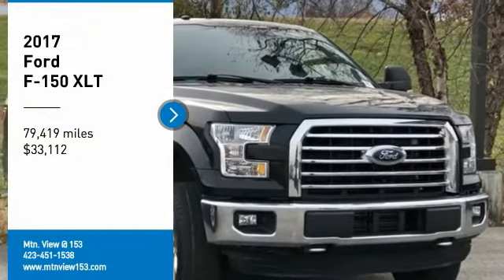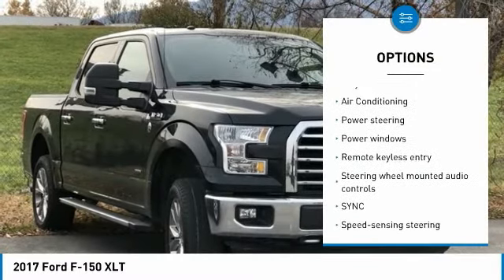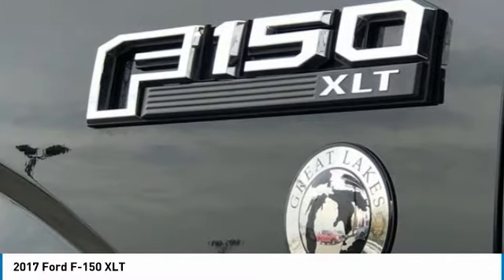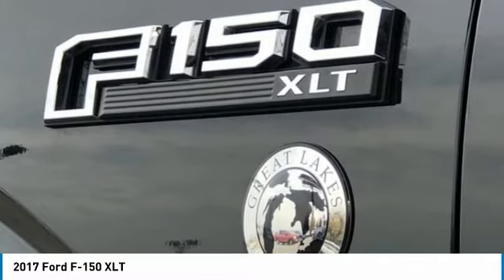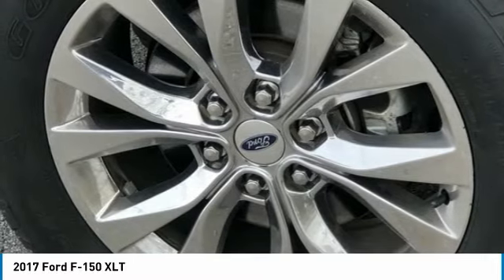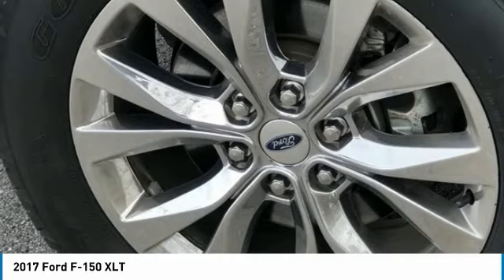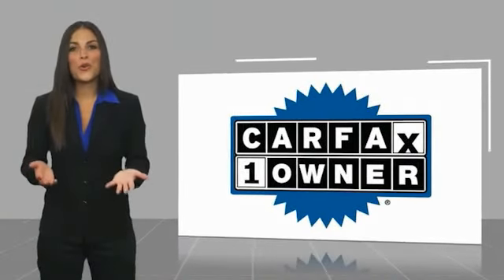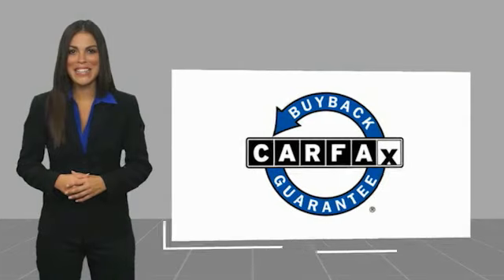2017 Ford F-150 XLT Shadow Black in Chattanooga 30111P